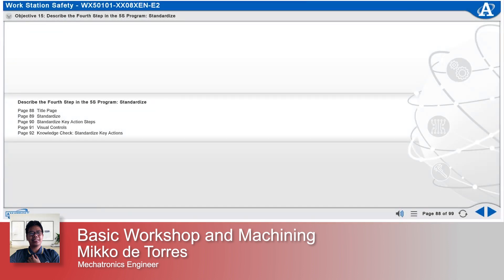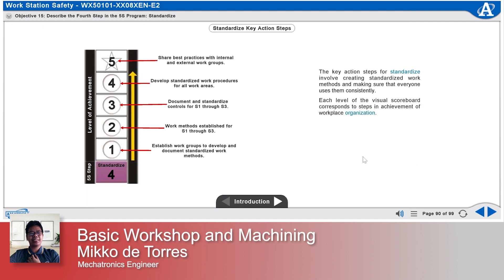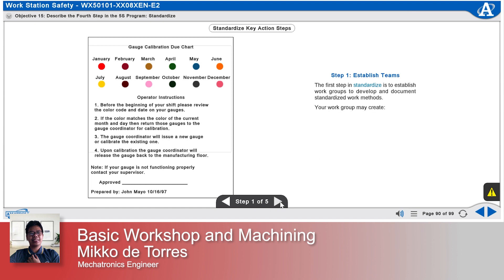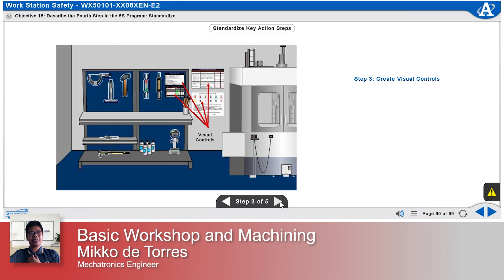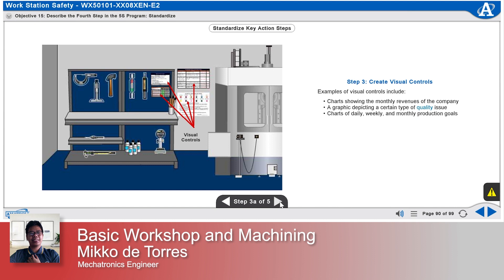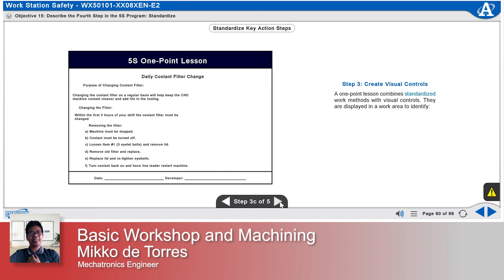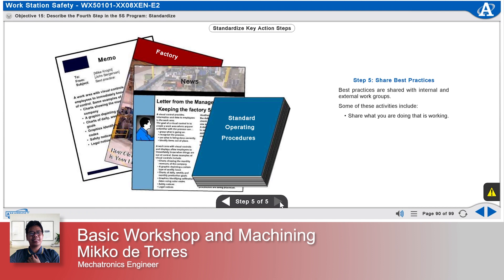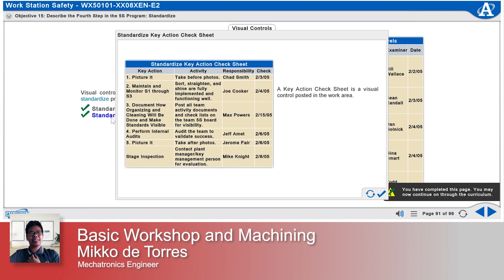Basic Workshop and Machining Lecture 4.4 - 5S (Standardize)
Chapter 4 - 5S (Standardize)